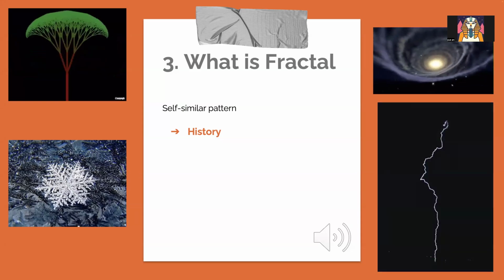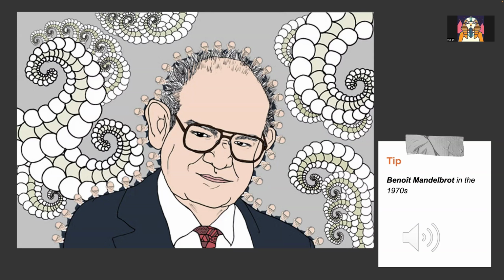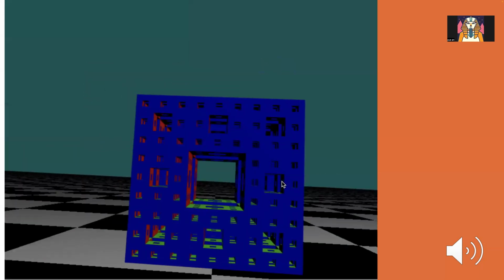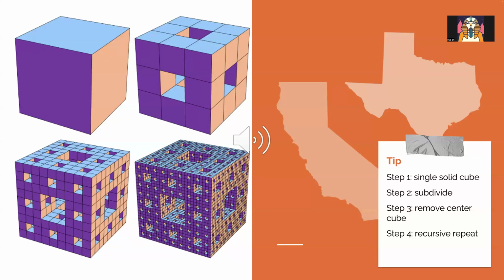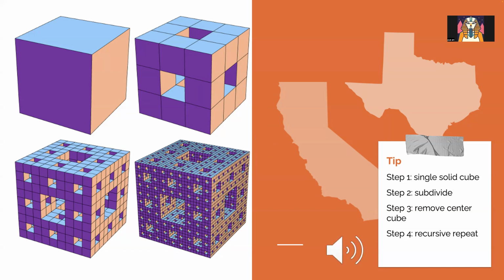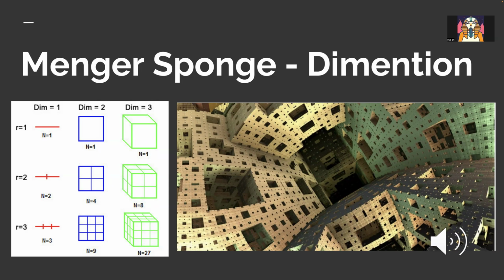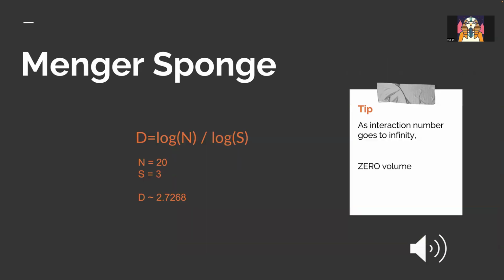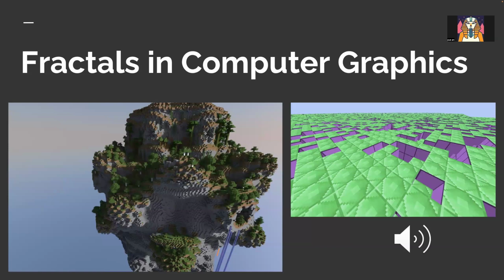Introduction to Fractals